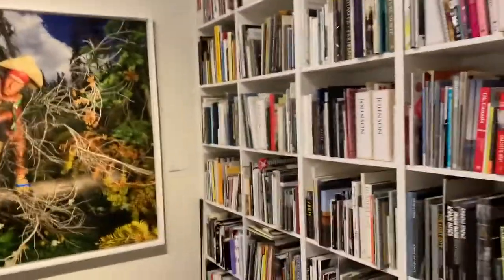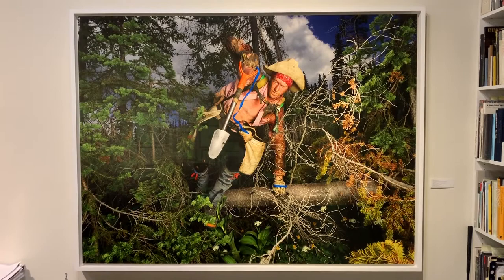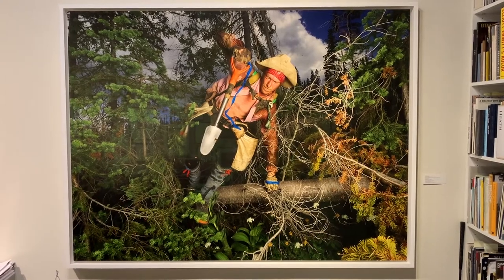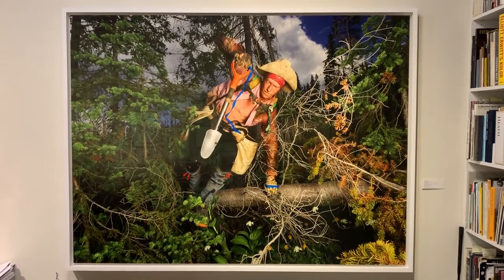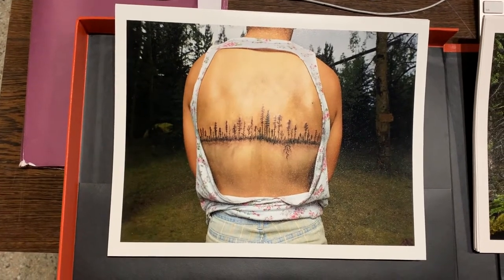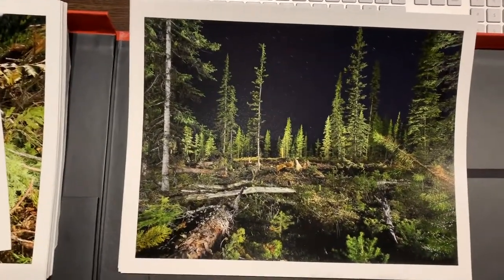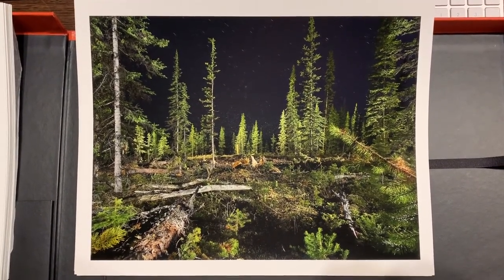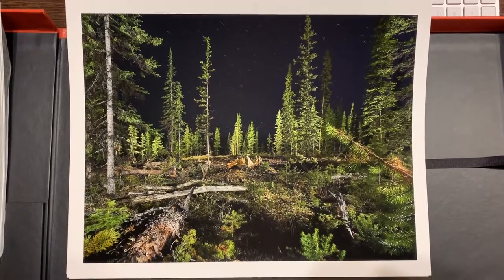Rita Leistner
Recent work from Rita's series "The Tree Planters" is also on display in Stephen's office.

Having planted over a half a million trees between 1983 and 1992, Leistner perceives this series as an homage of sorts, to all the Canadian tree planters; past, present, and future. Canadian tree planting is unique in the world and is entering its third generation. It has become an indelible part of our national identity, changing not only the geographic landscape of Canada, but also its cultural mindset. It is an essential contributor to Canada being the world leader in sustainable forest management, which all our futures depend on.